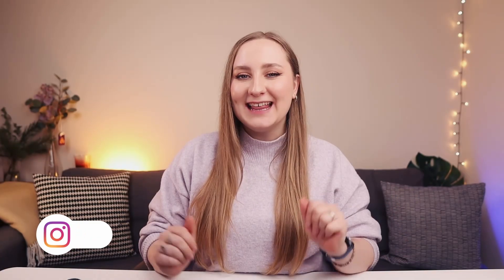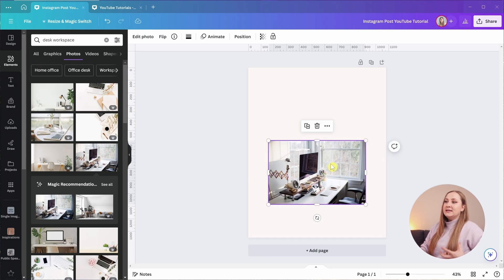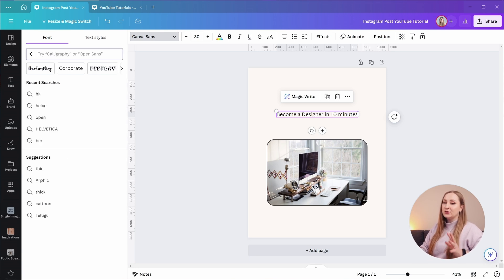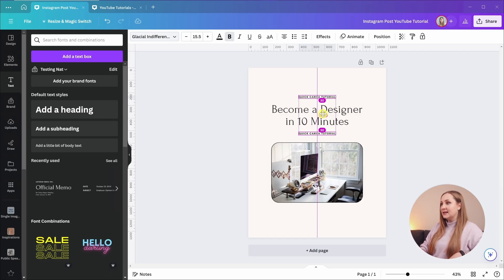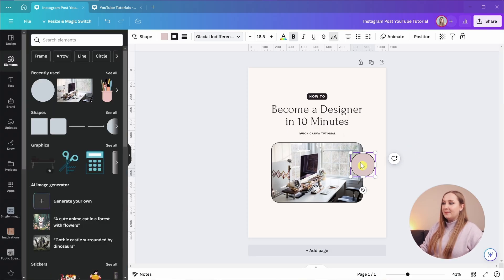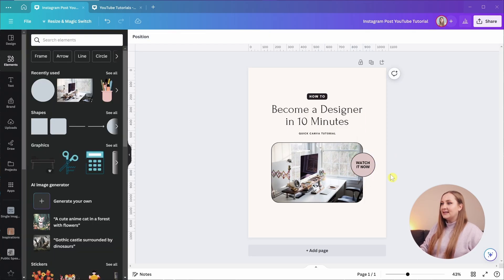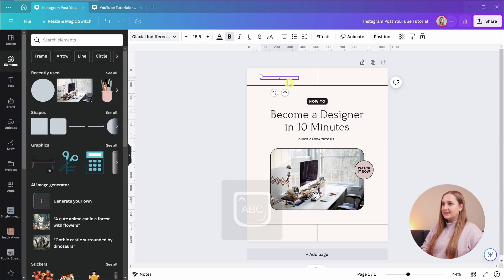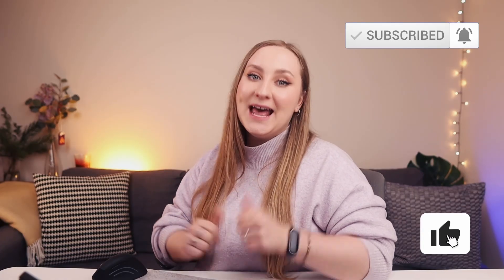Master Canva in 10 Minutes ⏰ | Canva for Beginners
If I only had 10 minutes to teach you all I know about Canva, this is what I would tell you! In this Canva tutorial for beginners, I show you how to design a graphic in just 10 minutes. Not only this, but I'm also including some useful design tips to help you become a better designer from the get-go.